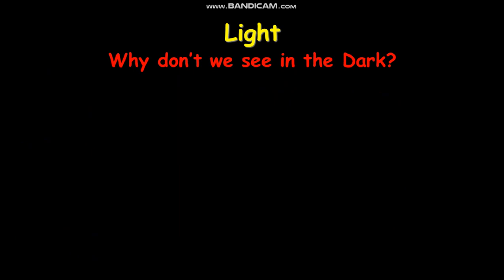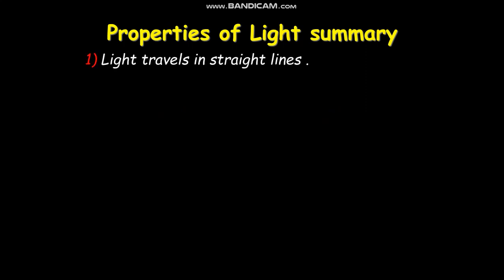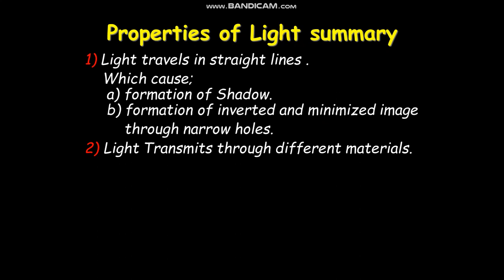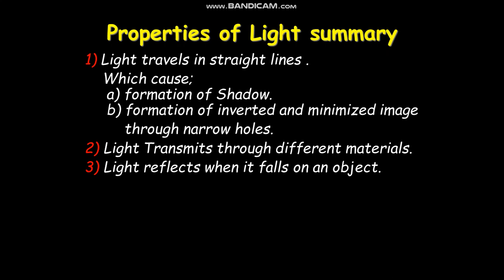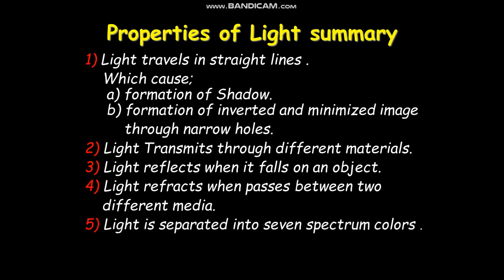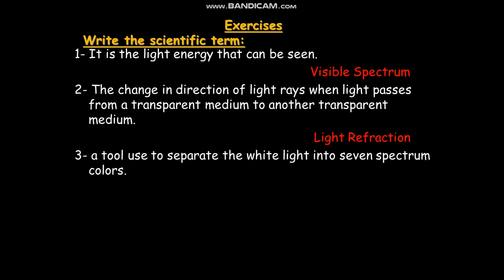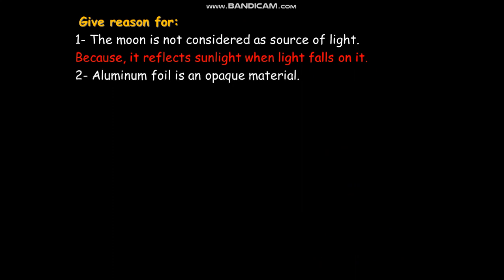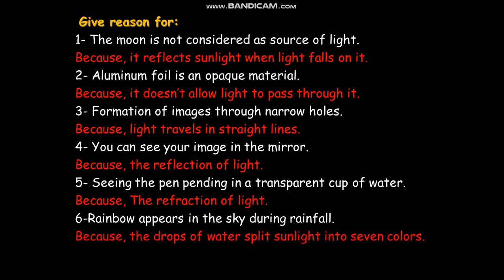science..prim5 lesson 1